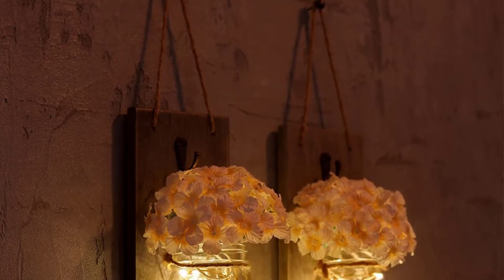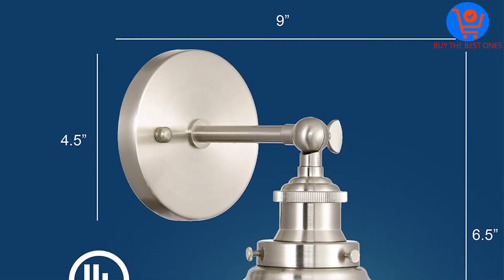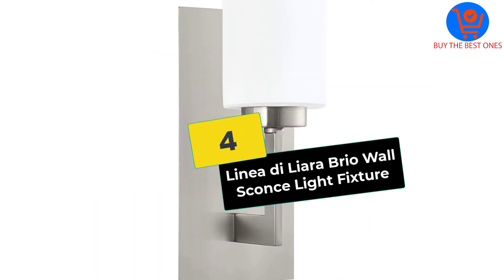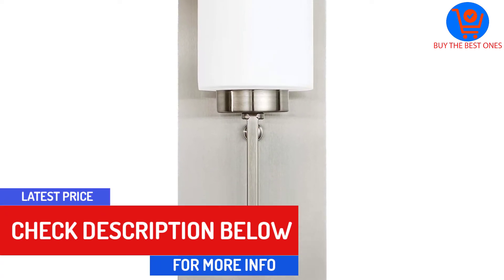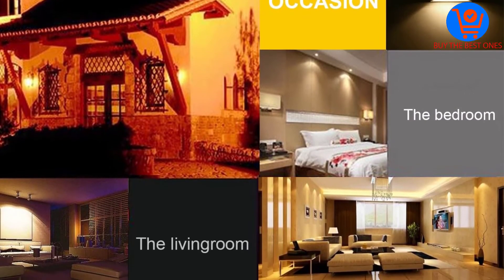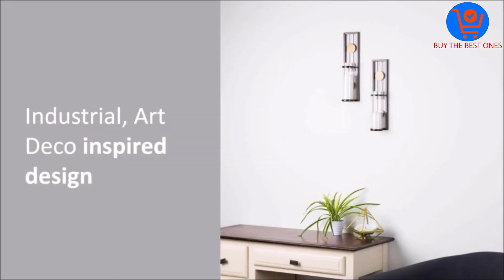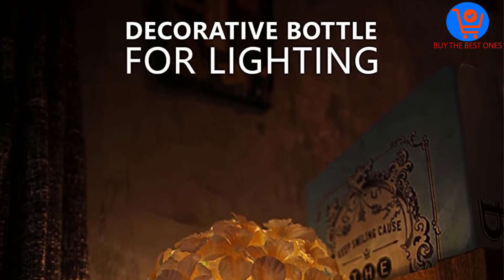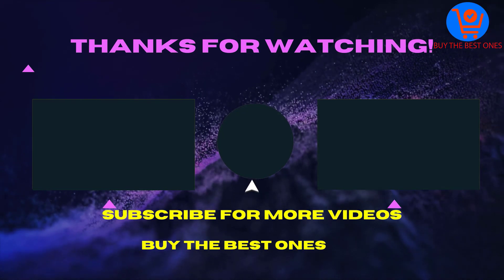Best LED Wall Sconces Reviews [TOP 5 PICKS]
▶️ In This video, We recommended the top 5 best LED Wall Sconces in 2021.

▶️ 5. Linea di Liara Andante LED Industrial Wall Sconce Fixture.

▶️ 4. Linea di Liara Brio Wall Sconce Light Fixture.

▶️ 3. ChangM 7W Modern LED Wall Sconce Lighting Fixture.

▶️ 2. Danya B Set of Two Wall Sconces for Private and Office Use.

▶️ 1. Chen Mason Jar Sconces LED Strip Lights – Set of 2.

Are you Searching for Best LED Wall Sconces? So now you are in the right place for getting the valuable info on LED Wall Sconces.

In this video, we shortlisted the top 5 Best LED Wall Sconces on the market in 2021. We made this list based on our personal opinion. After performing our research based on their price, quality, durability, brand reputation, and other related issue and we ranked them no particular request or influence.

We have tested each LED Wall Sconces and tried to include in-depth information of LED Wall Sconces in our Video which will be enough to fulfill all of your needs.

We hope you like the LED Wall Sconces we select for this year. If you have any questions related to the LED Wall Sconces which are listed here, please leave a comment down below and we will get back to you as soon as possible.